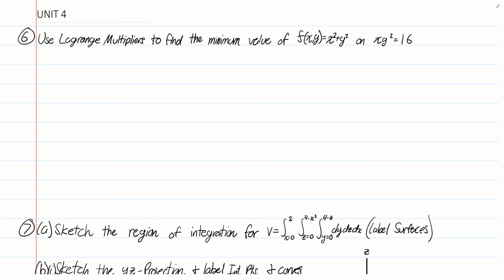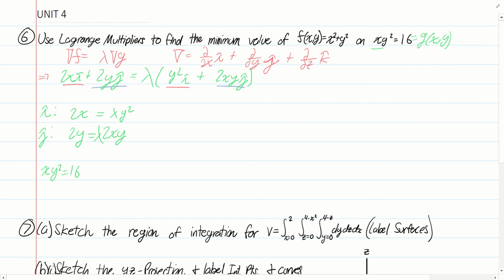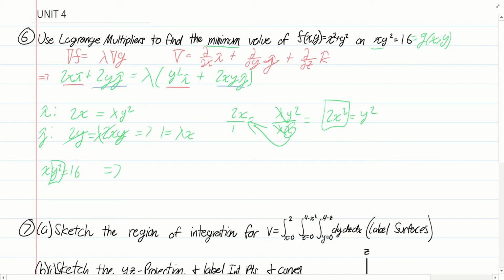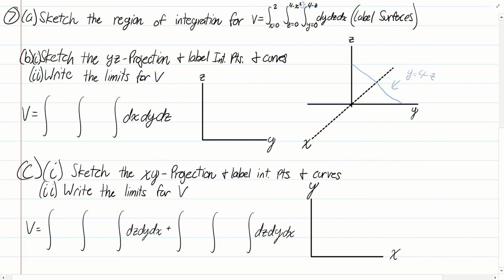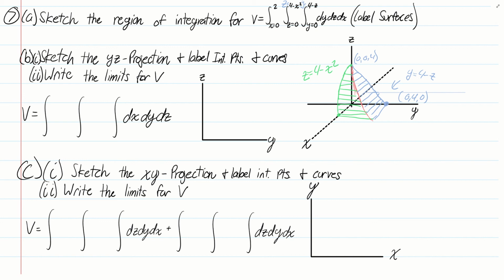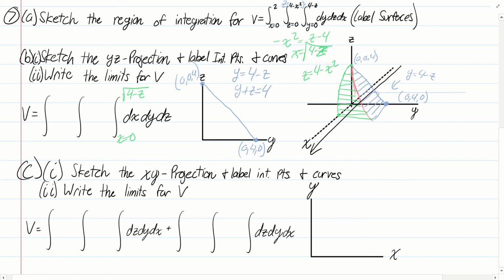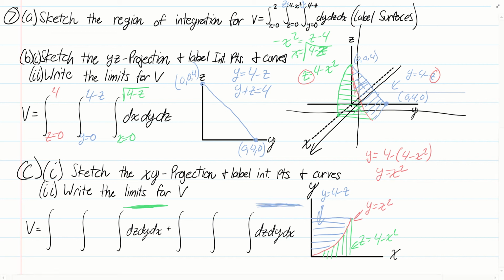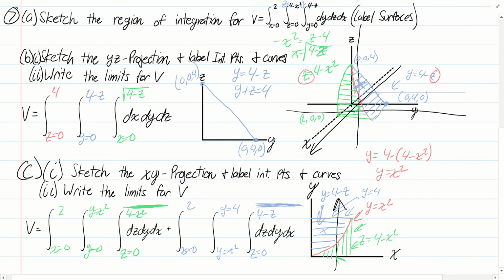ENGR 201 Final U4